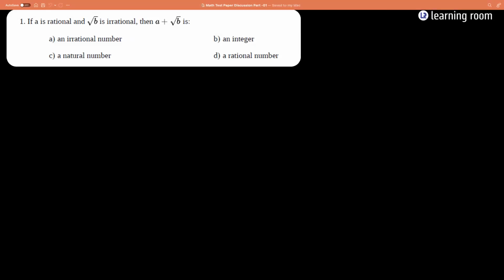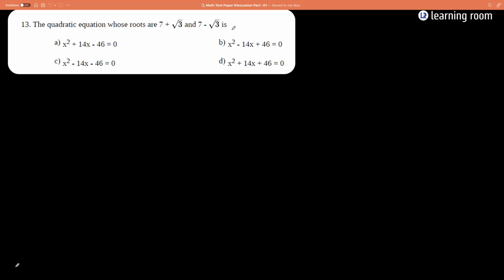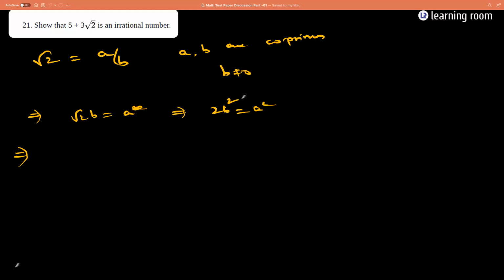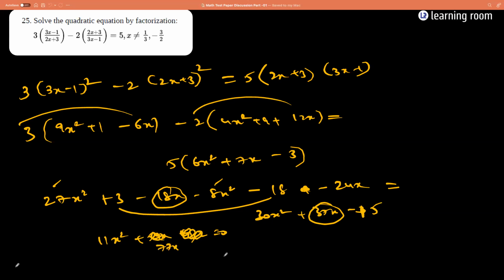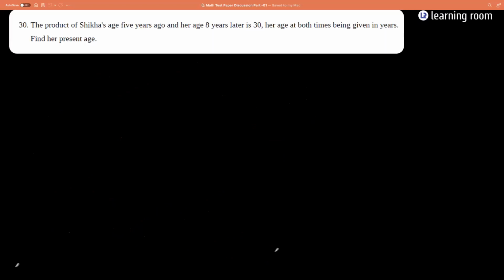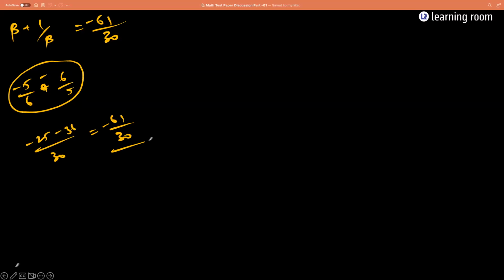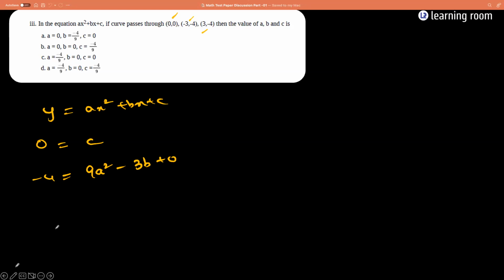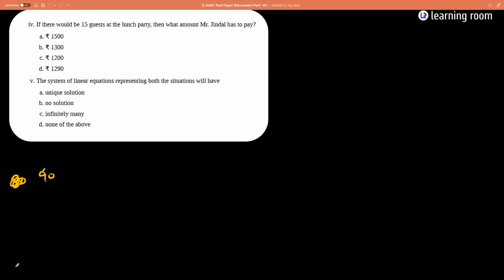X math part test 1